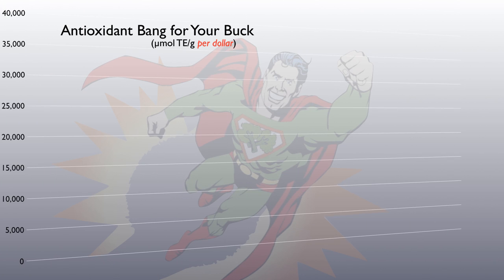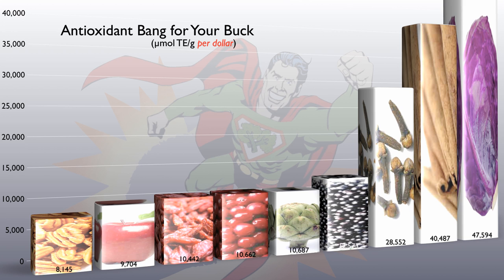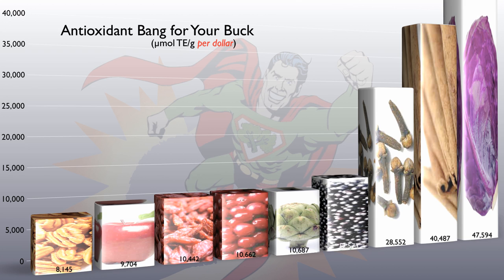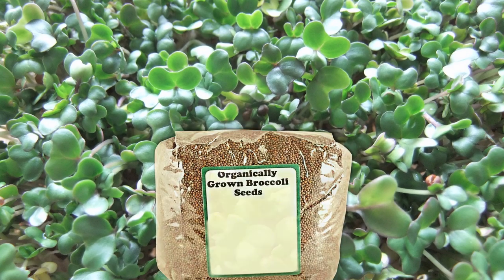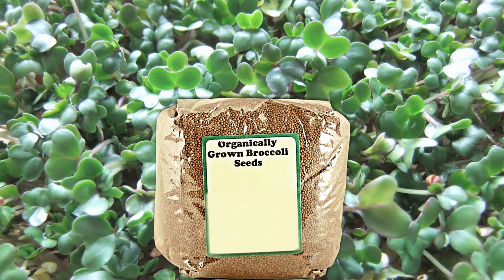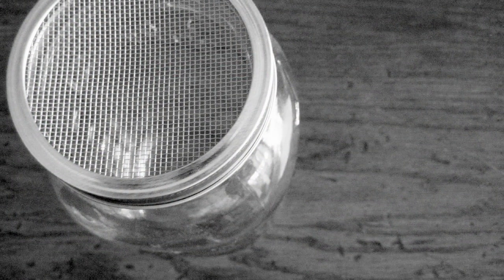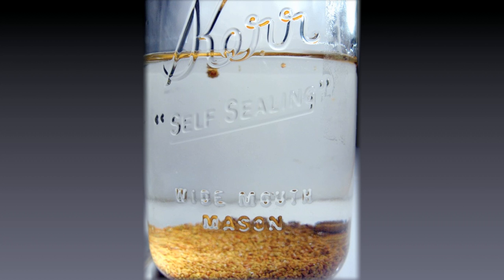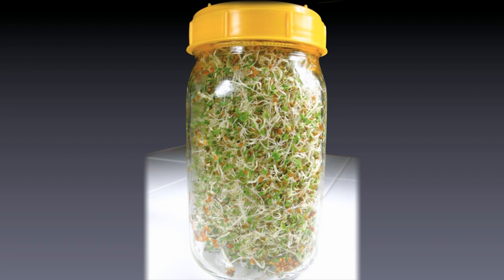Biggest Nutrition Bang for Your Buck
Growing your own broccoli sprouts is one of the most cost-effective ways to improve one's diet.

Superfood Bargains is the video I refer to that previously held up purple cabbage as the most one could get for one's money. Another good cost-saving tip can be found in Are Goji Berries Good For You? For why broccoli sprouts are so good for you, check out my videos Broccoli Versus Breast Cancer Stem Cells , Sulforaphane: From Broccoli to Breast and The Best Detox My other recipes can be found in these videos and check out the topic word cloud for hundreds of other videos on more than a thousand subjects

Image Credit: Buy Whole Foods Online UK and Organic Spark; and Ctd 2005, Julie Gibbons, and I Believe I Can Fry via Flickr.